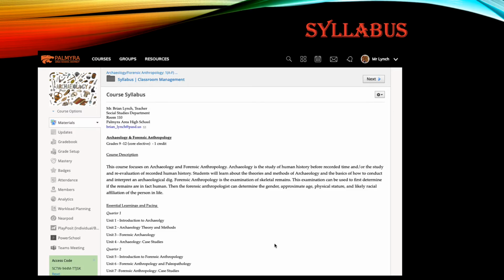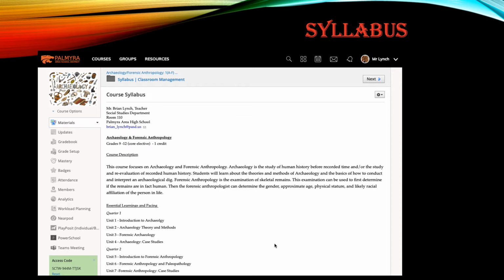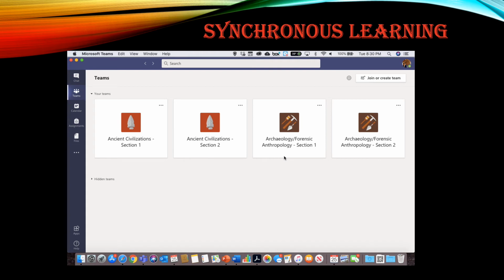Archaeology Introduction (2020)